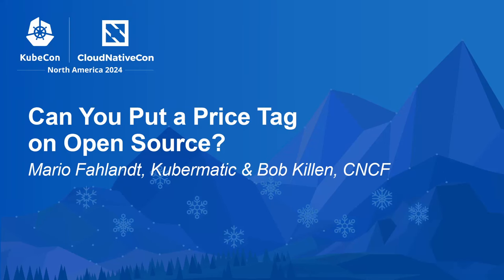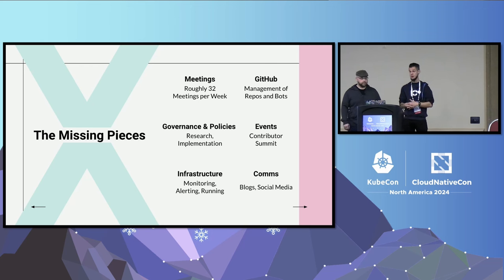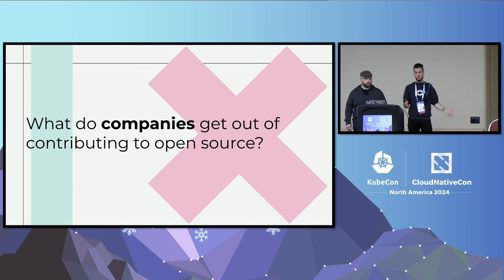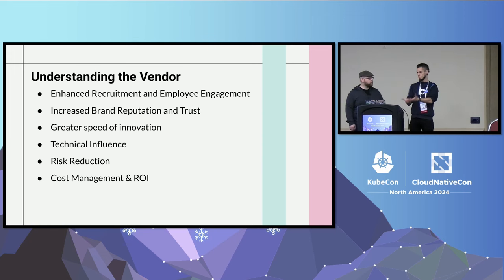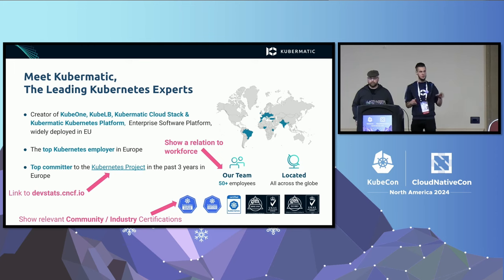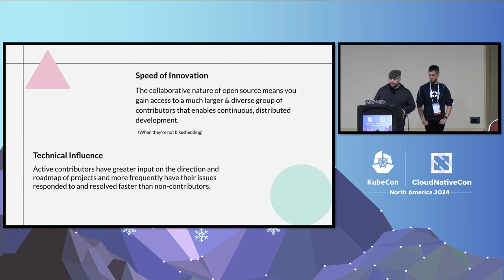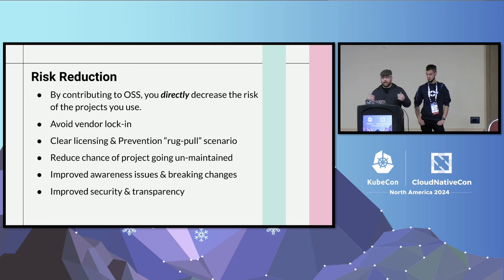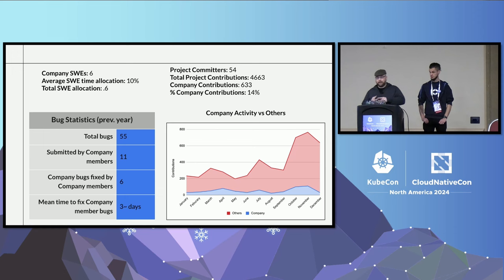Can You Put a Price Tag on Open Source? - Mario Fahlandt, Kubermatic & Bob Killen, CNCF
Earlier this year, the Harvard Business School released the paper titled “The Value of Open Source Software,” estimating the worldwide value of OSS at 8.8 trillion, and on average, it would cost companies at least 3.5x more to develop similar projects internally. Yet, many organizations and engineers struggle to understand or realize this kind of value from contributing to these projects. In this talk, Bob and Mario will discuss the many benefits individuals and companies can achieve by contributing to open source and guide you through the first steps to becoming a contributor. They will also cover how to develop a lightweight open source strategy and convince your organization that an open source first approach can yield great returns.